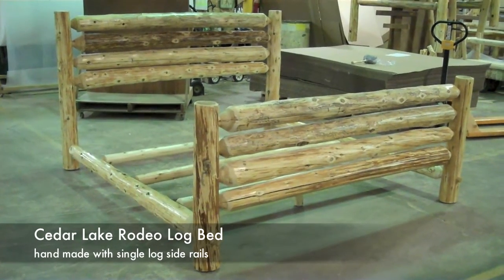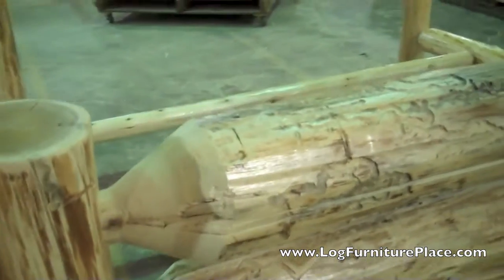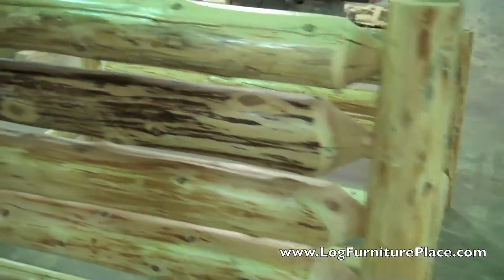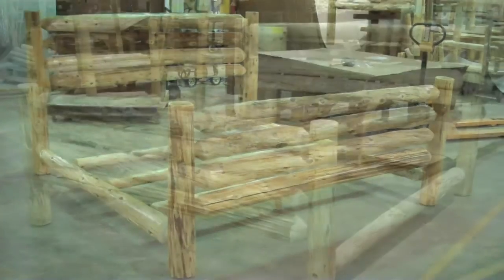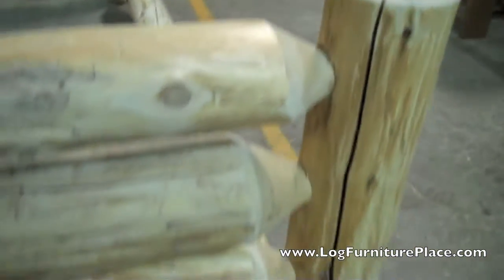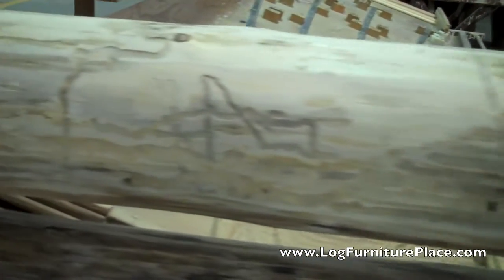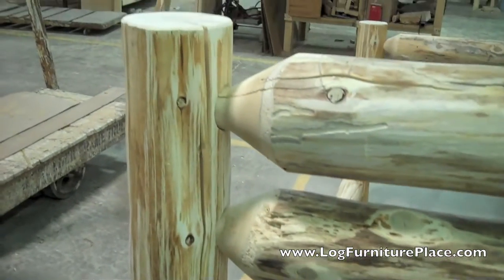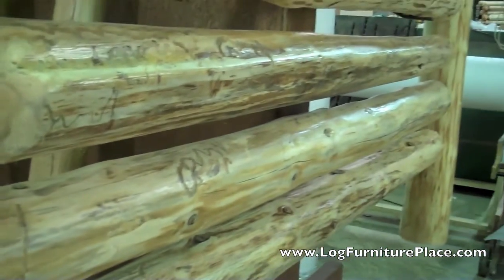Cedar Lake Rodeo Log Bed | Cabin Beds | Cabin Furniture from JHE's Log Furniture Place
Jason with JHE's provides a closer look at our Rodeo Log Bed from our Cedar Lake Collection.  Our rodeo log bed features horizontal hand peeled log rails on the log headboard and footboard. Our logs are full of natural character ensuring your bed is uniquely yours.  Complete log construction ensures durability in our log bed.  Strong mortise and tenon joints secured with lag bolts creates a solid rustic bed.  We build your log furniture strong so that you can pass your cabin furniture down to your grand kids.  Come browse our online log furniture store and let us help you put together a bedroom package of your own complete with a log bed, log nightstand, log dresser, log mirror and whatever else you may want for your bedroom.